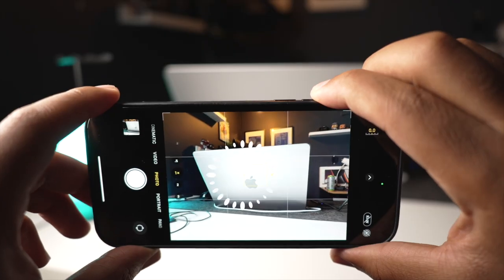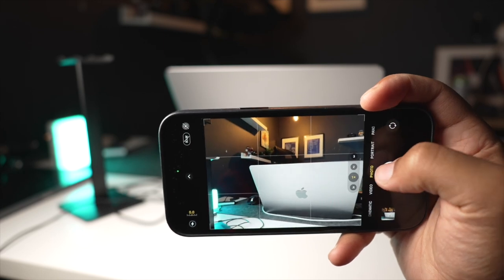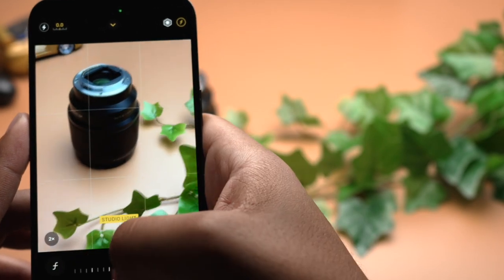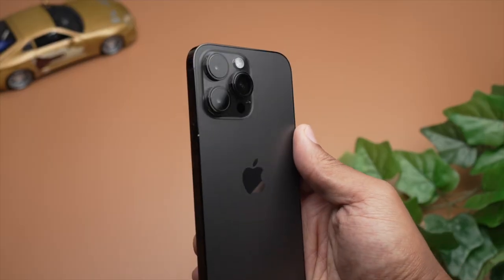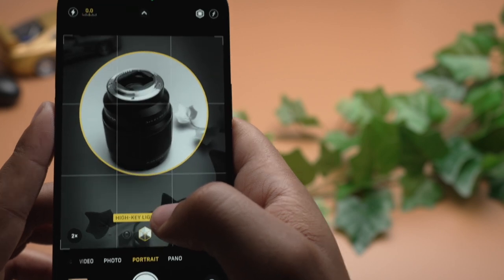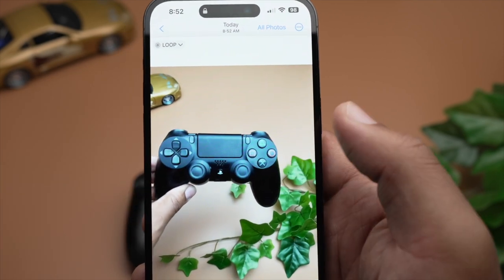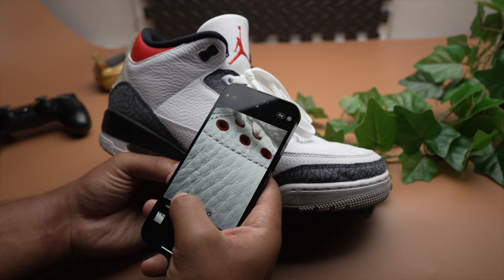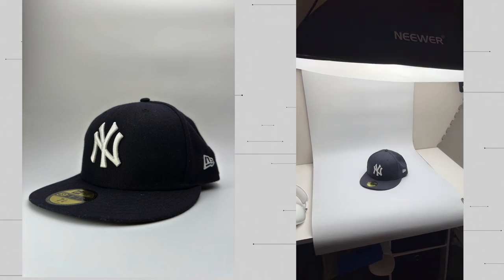iPhone Camera Tips For Beginners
Watch this video to learn some quick iPhone camera tips, great for beginners to get comfortable with their phone camera!

iPhone 13 Pro
Best cameras
Motorized Slider